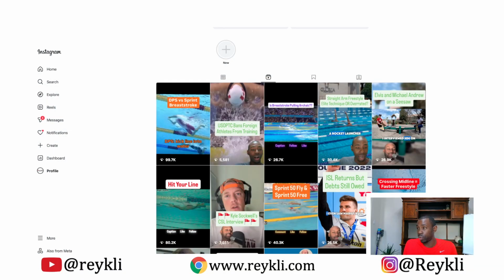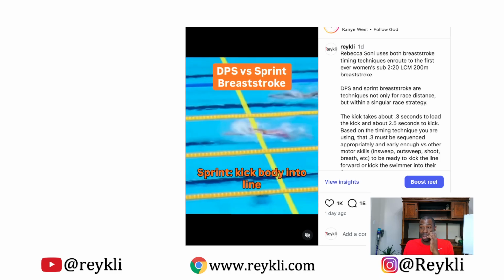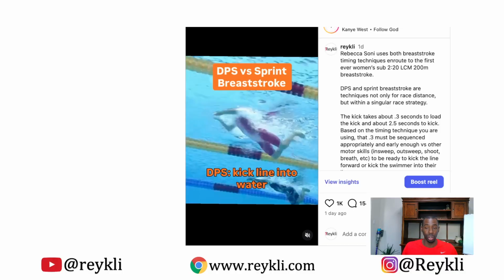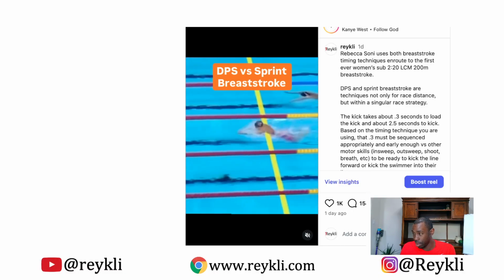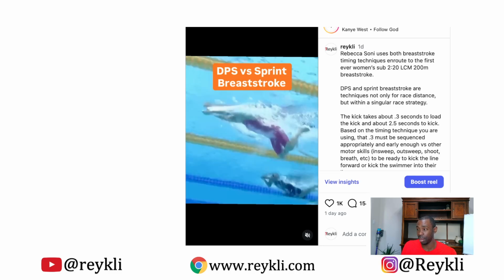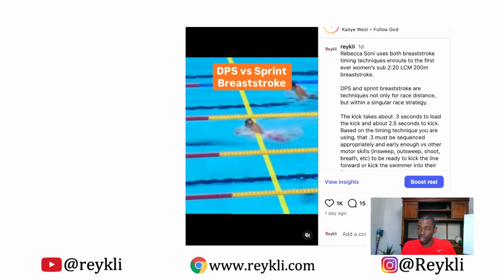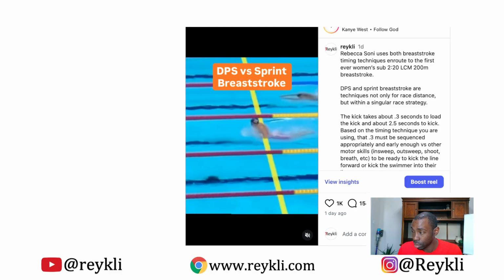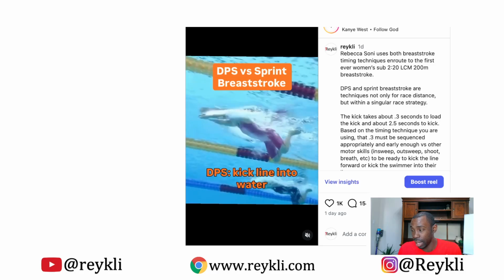Last Week on IG ep 15